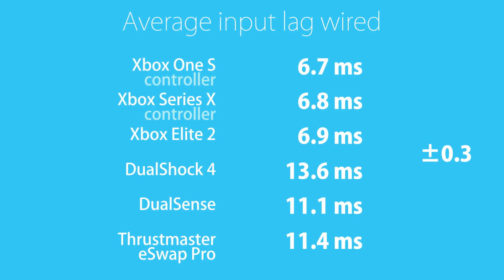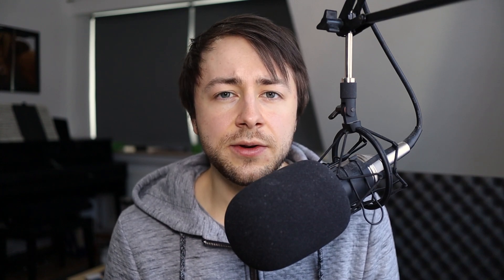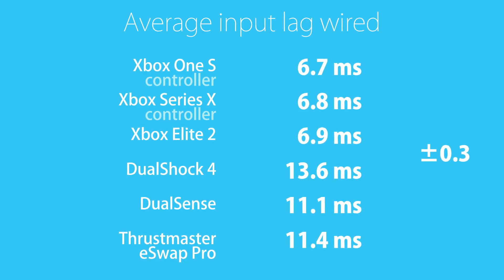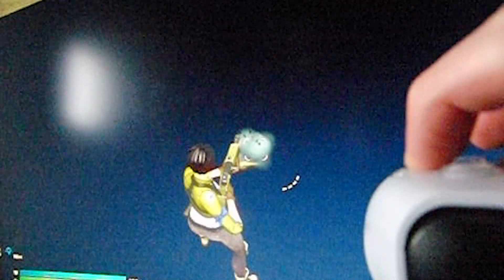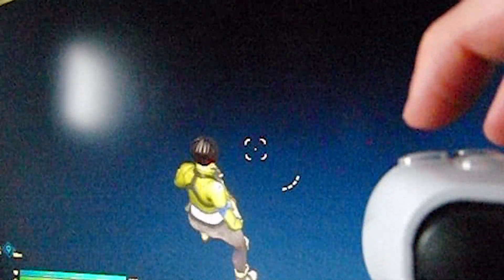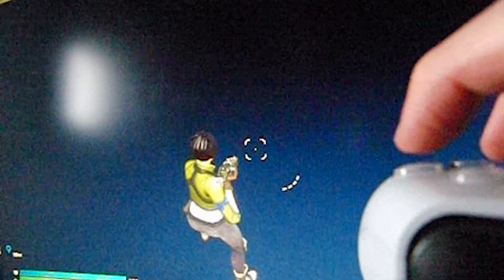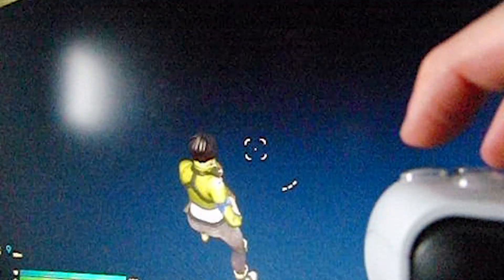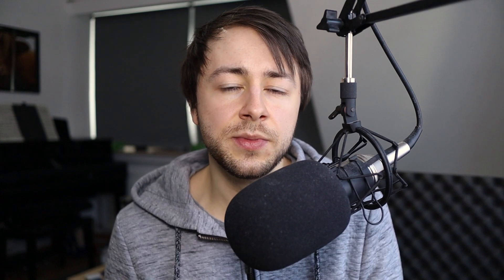The USB port does change the input lag?!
Find out whether you need to pay attention to which port you plug your controllers into. Explaining a mistake and the weirdest finding I've ever had regarding input lag. Happens for the DS4, DualSense and the eSwap Pro controller. The Xbox controllers are not affected by this issue.

0:00 What the video is about
1:12 Summary of what I found in the previous video
2:06 What checks I did for the previous video
3:42 What I tested afterwards
7:38 What I finally found
12:08 Summary

Music

Rocket Science